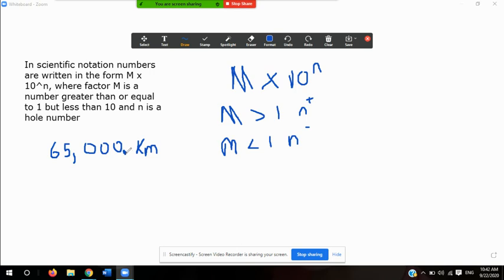11th Grade Chemistry Scientific Notation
In this video I ill be explaining the rules of scientific notation as well as illustrating how to solve basic operations with scientific notation